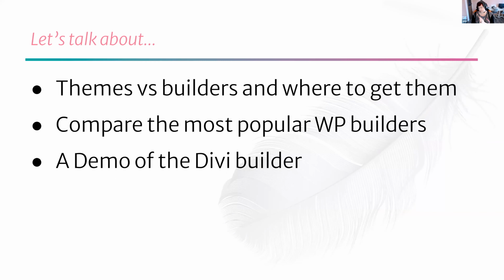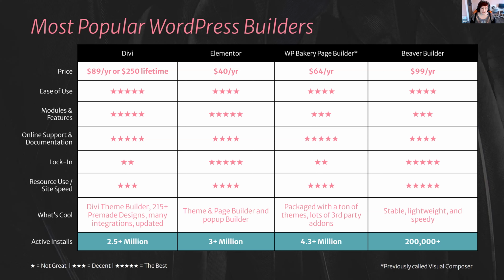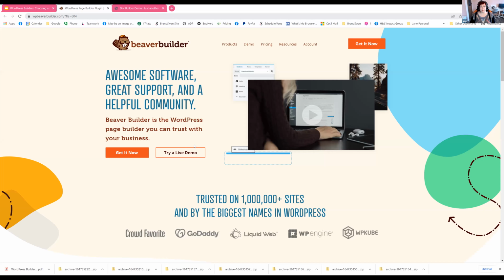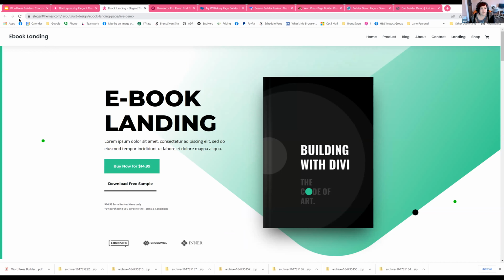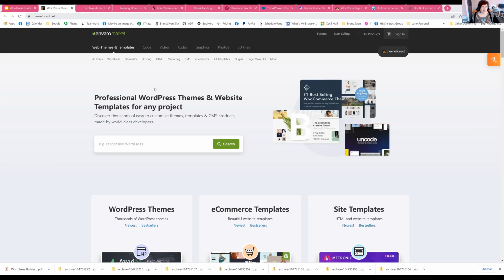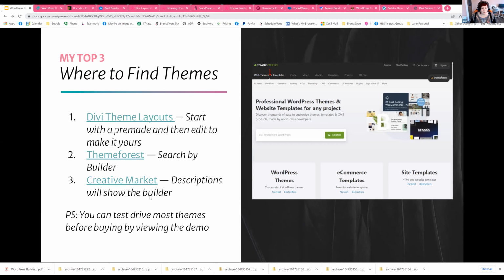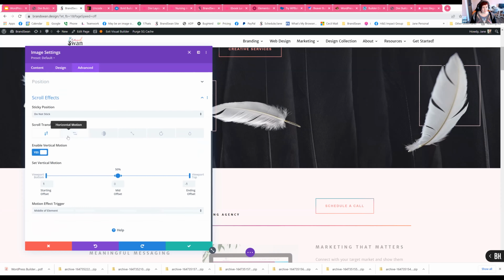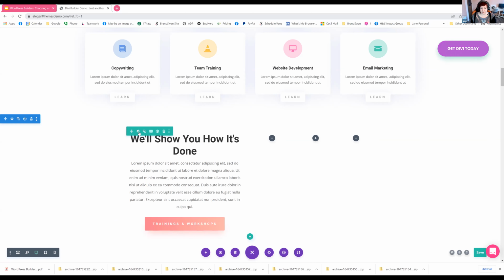WordPress Builders: Choosing and Using a Website Builder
Wondering how to make your website look really good? In this session, we’ll talk about themes vs builders, your options for designing an attractive website, and demonstrate the capabilities of our favorite website builder.

Attendees will be able to:
- Understand themes vs builders & where to get them
- Compare the most popular website builders
- See a demo of the Divi builder

Target Audience:
- Beginner and Intermediate WordPress users
- Businesses trying to build out their WordPress site

Jane Clark of BrandSwan will be presenting this webinar. Clark is a multidisciplinary graphic designer and front-end web developer with a specialty in branding, web design, and search engine optimization (SEO). Jane’s diverse portfolio has won 10 first place awards throughout the greater Delaware Valley. As the Co-Founder & Creative Director of BrandSwan, Jane works with small business owners to build brands and websites that break away from the flock and reveal their inner awesome.